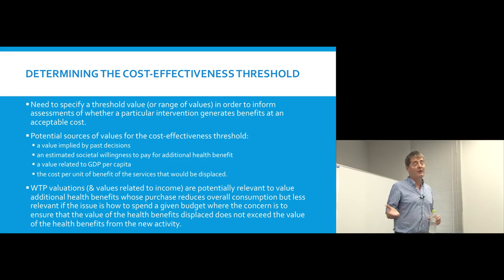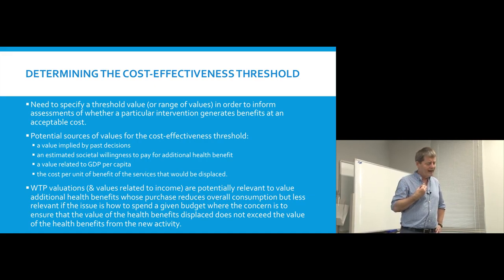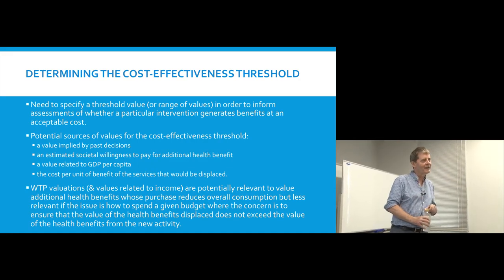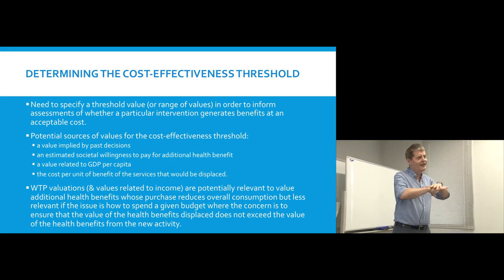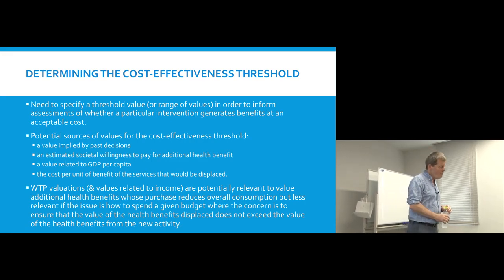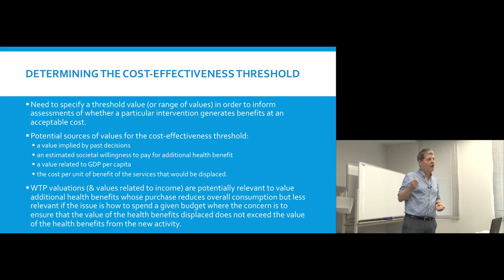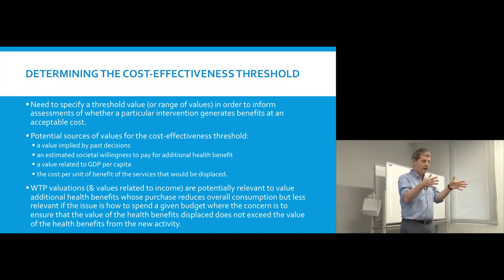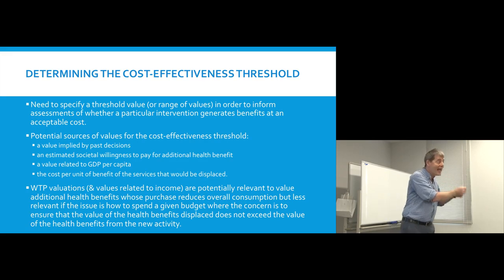Kyoto University "Economic Evaluation of Health Technologies" Lecture 1 Chapter 3, Prof. John Cairns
Lecture 1: "Using economic evaluation to inform decision making"
How economic evaluation results are used in the UK to inform a range of healthcare decisions.

Chapter 3 "Determining the Cost-effectiveness Threshold"

John Cairns
London School of Hygiene and Tropical Medicine
18 September, 2018